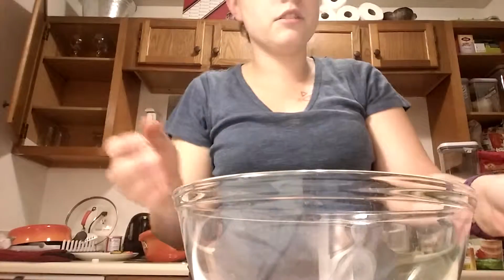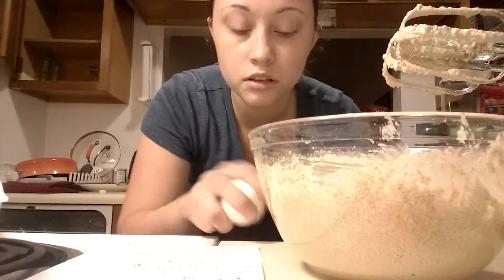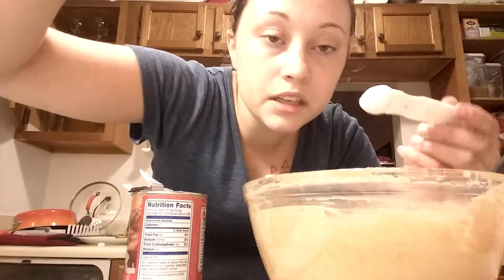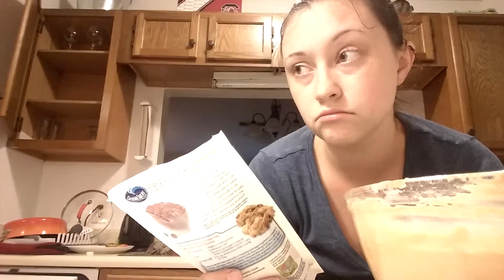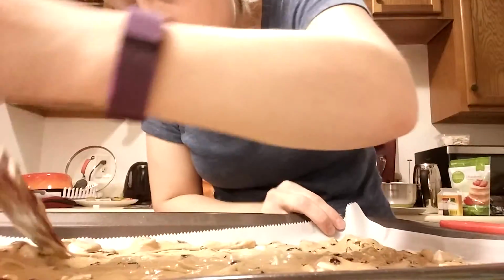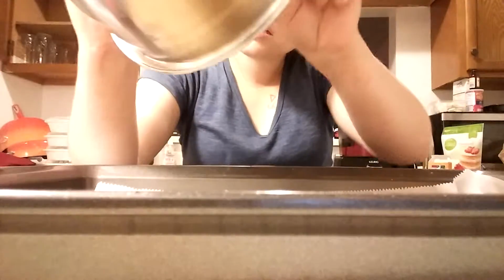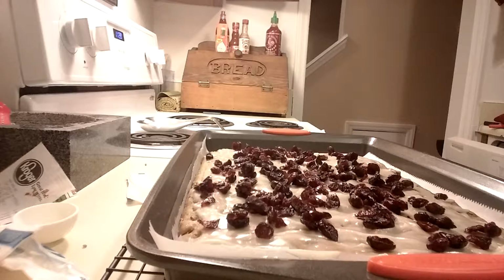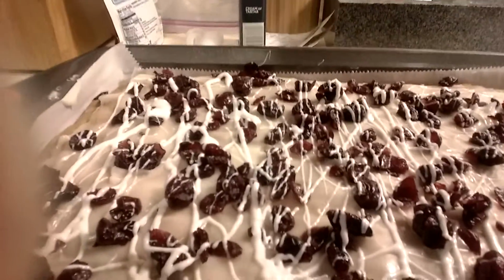Cooking Adventures with Kaity: Easter Adventures 4: Cranberry Bliss Bars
Starbucks imitation cranberry bliss bars! Yaaaaay
Oh, those white chocolate coins are dairy free!